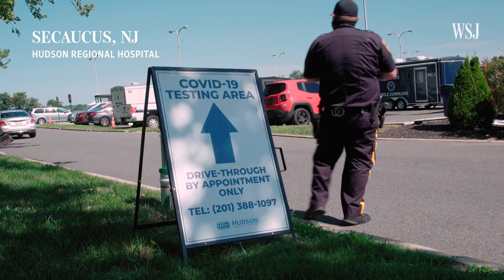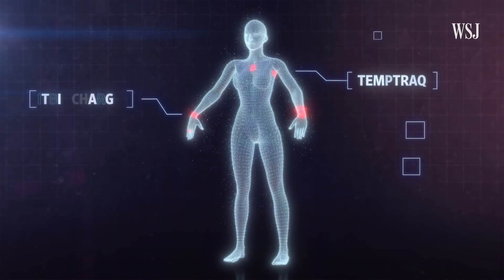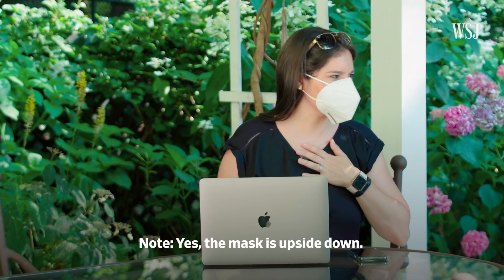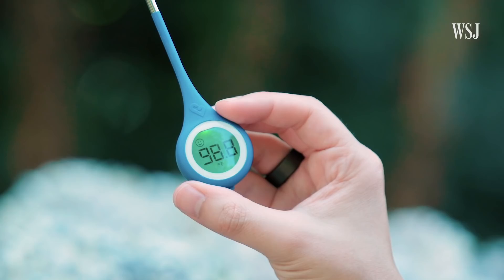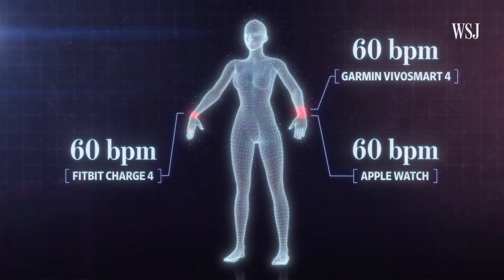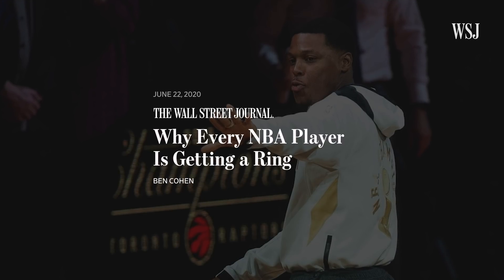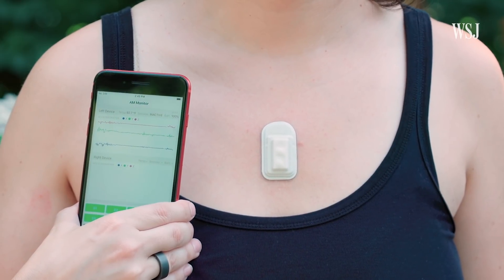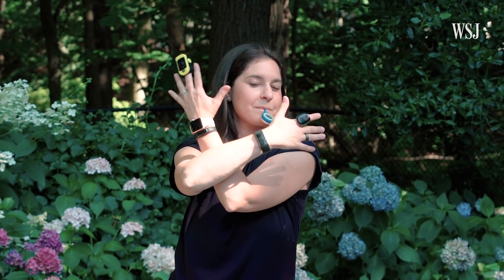How Smartwatches and Wearables Could Detect Covid-19 | WSJ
Smartwatches, smart rings and patches that gather your temperature, heart rate and blood oxygen could serve as an early detection system for Covid-19. WSJ's Joanna Stern strapped a bunch of stuff to her body and recruited a doctor to figure it all out. Photo illustration: Laura Kammerman.